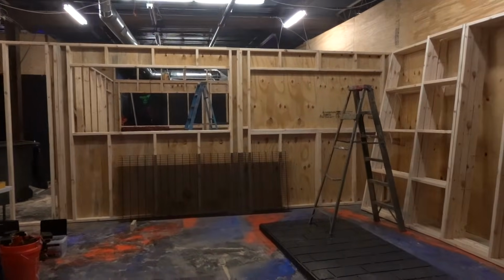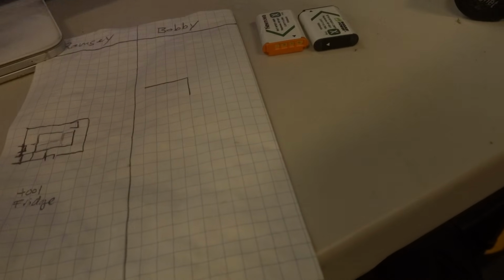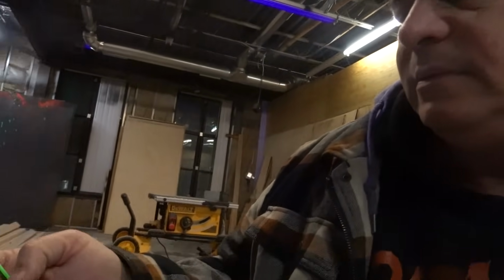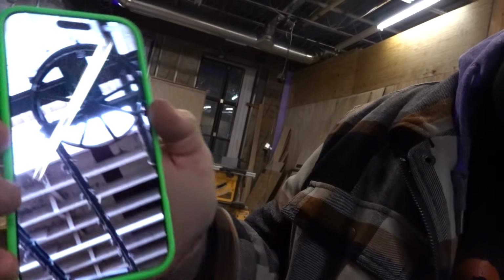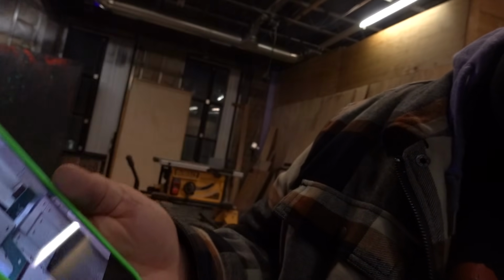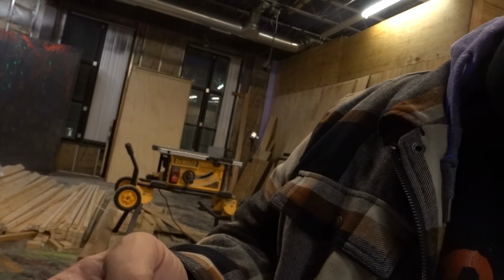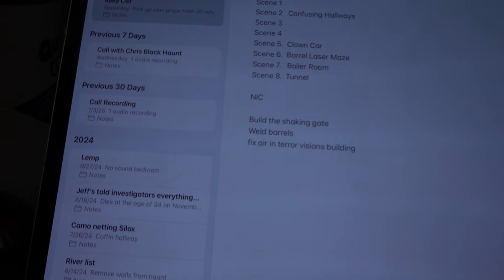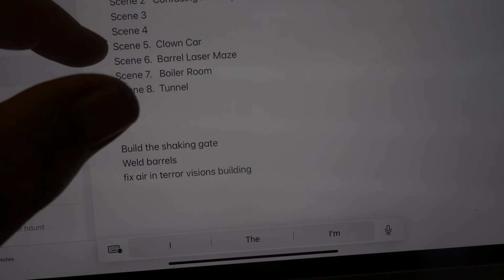ALIEN ESCAPE - TRANSWORLD HAUNT TOUR UPDATES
We visit our newest escape room ALIEN to check in on the progress and talk about Transworld Haunted House Tours.